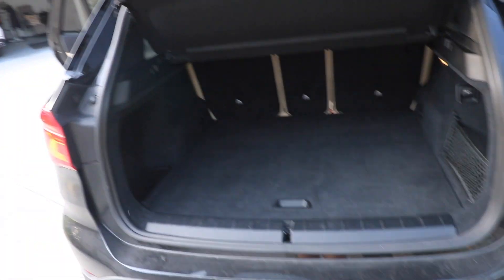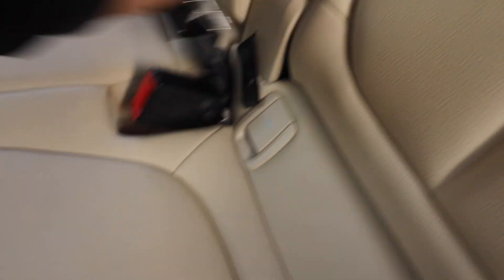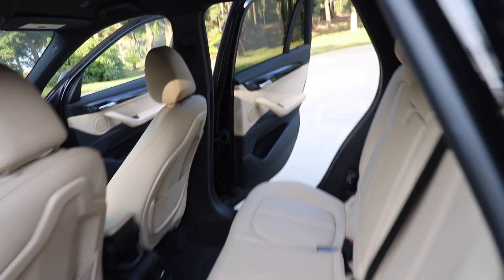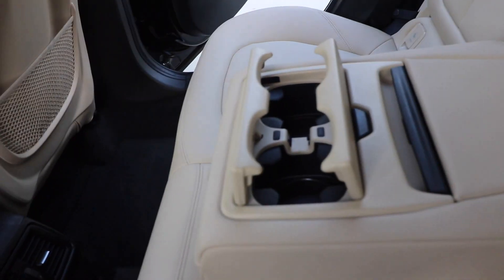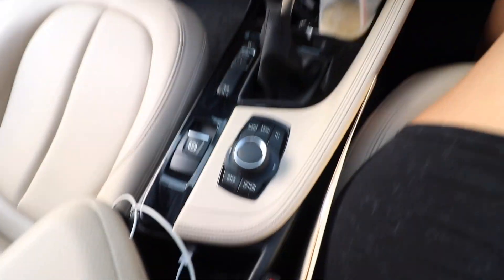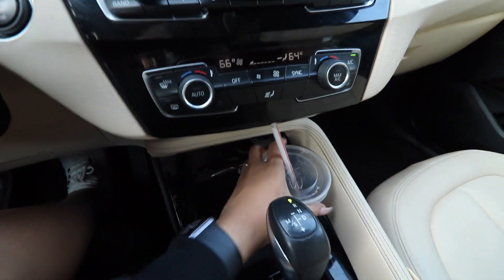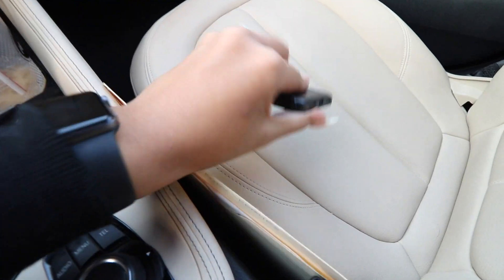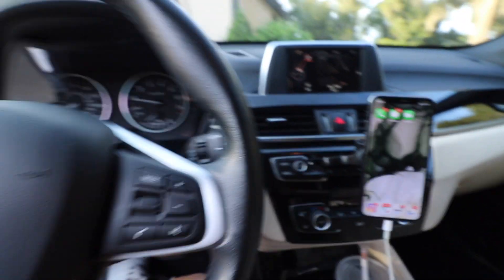Drop Shipping Paid For My BMW